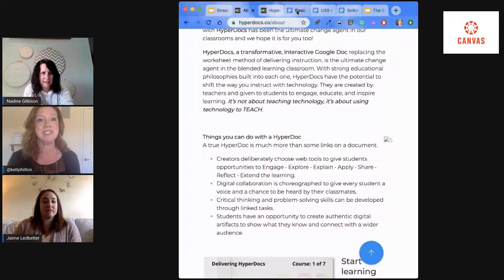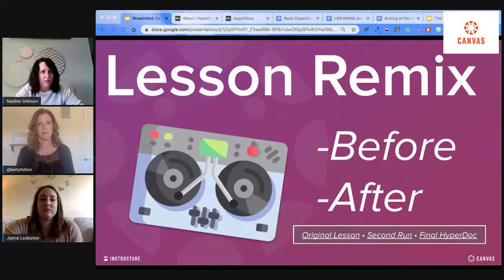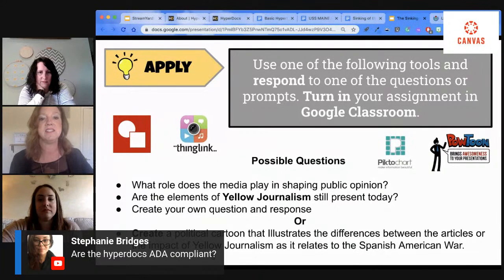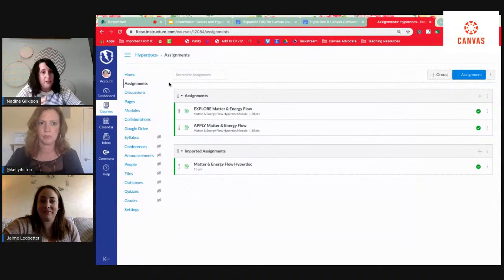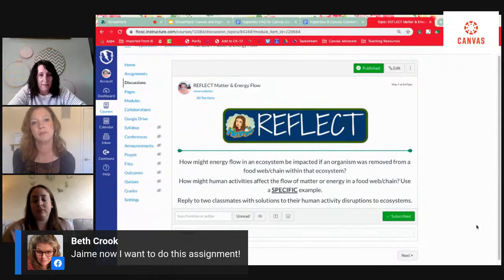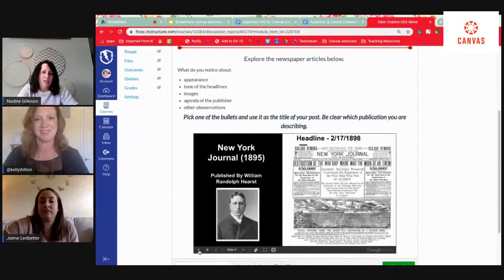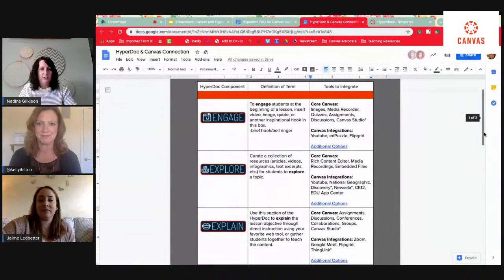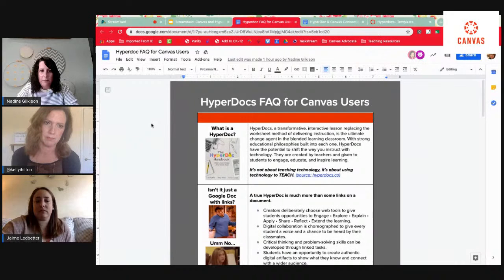Shift from Assigner to Designer with Hyperdocs + Canvas.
Join us to learn about Hyperdocs and how they can transform your instruction on Canvas. Promote student choice, voice and creation with this digital design model.